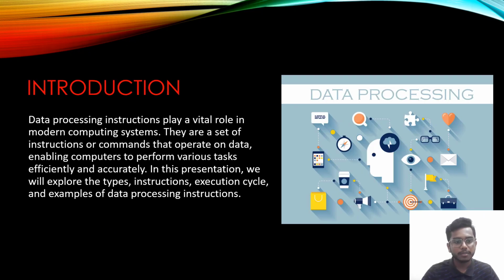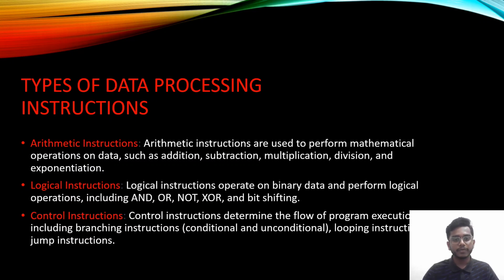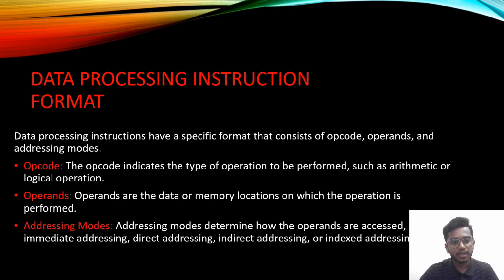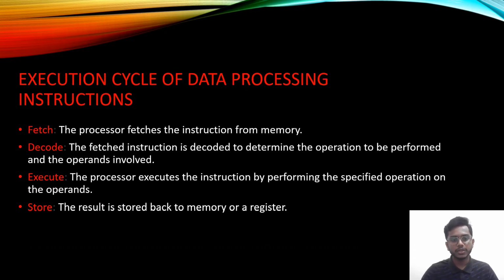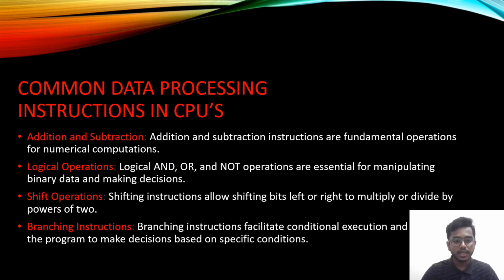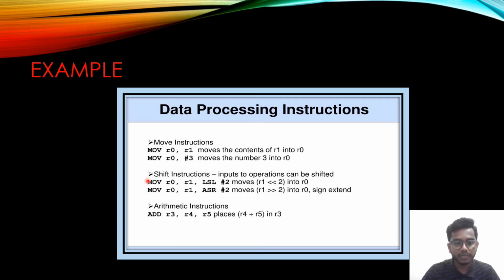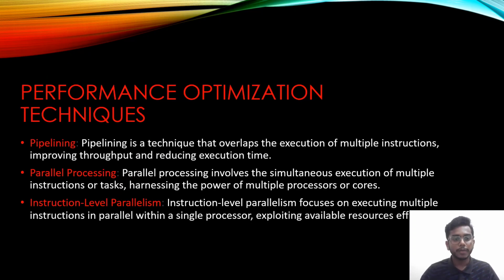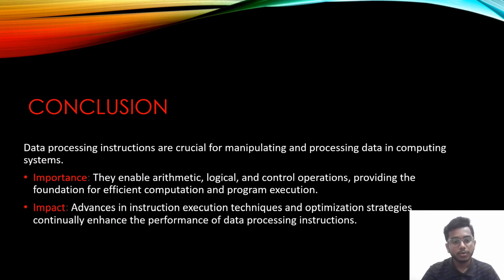Data Processing Instructions